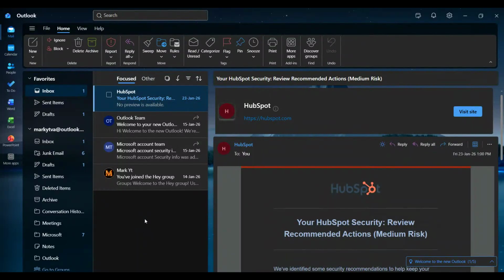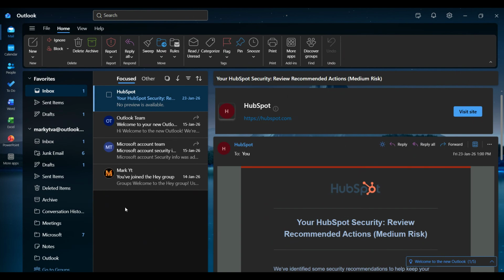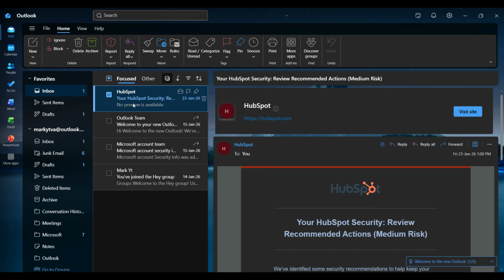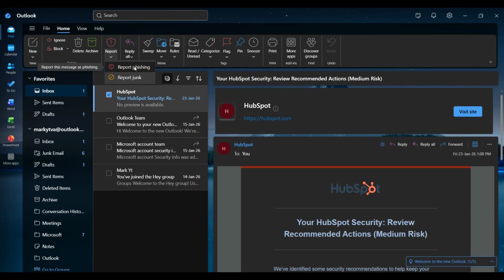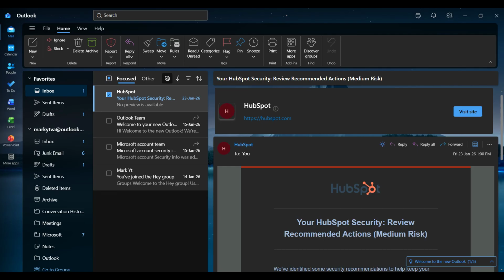How To Report Phishing Emails In Outlook (Easy Guide)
Learn how to report phishing emails in Outlook quickly and safely using the built-in Report phishing option.
This simple tutorial helps you delete suspicious messages, improve Microsoft’s filters, and protect other users from scams.

🕚Timestamps:
0:00 Introduction
0:20 Select The Suspicious Email
0:36 Click The Report Button
0:49 Choose Report Phishing
1:03 What Happens After Reporting
1:22 Safety Tips To Avoid Phishing
1:48 Outro

✍️What You'll Learn In This Video:
• How To Report Phishing Emails In Outlook
• How To Use The Report Button In Outlook
• How To Delete Suspicious Emails Safely
• How To Improve Microsoft Phishing Filters
• How To Spot Common Phishing Email Signs
• How To Stay Safe From Email Scams In Outlook

💡Pro Tips:
• Never Click Links Or Attachments In Suspicious Emails
• Double-Check Sender Addresses Before Acting
• Report Phishing Instead Of Replying To The Message
• Use The Report Phishing Option As Soon As You Spot A Scam
• Keep Outlook Updated For Better Security Features